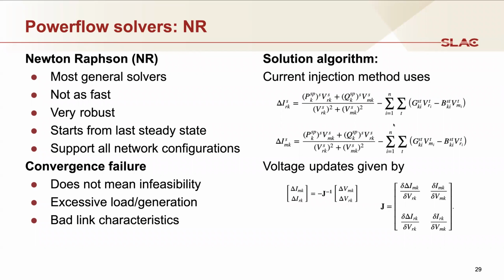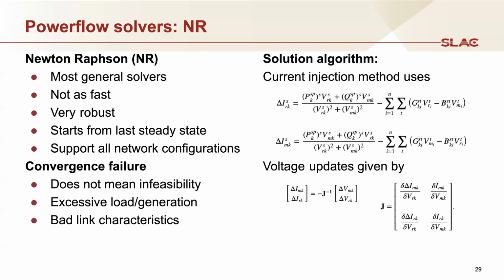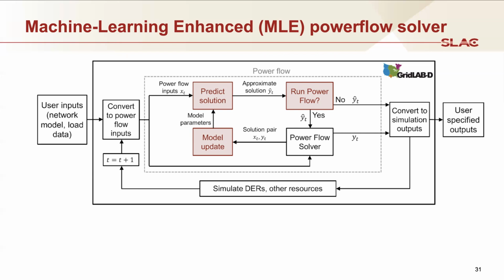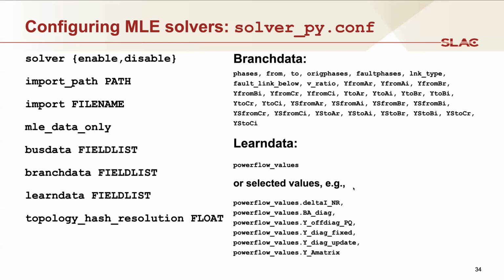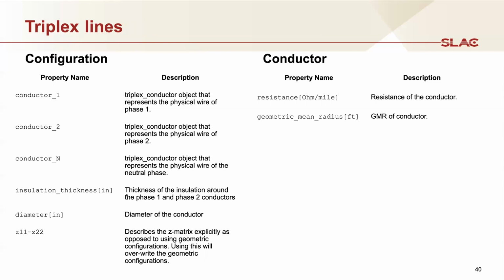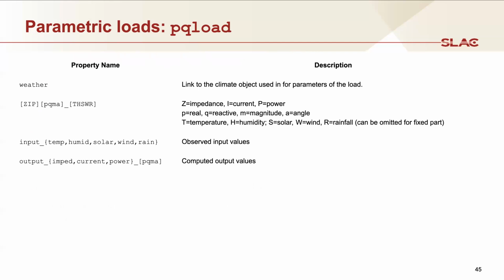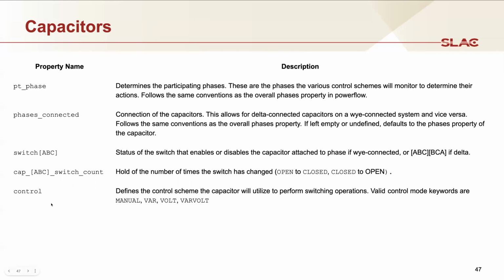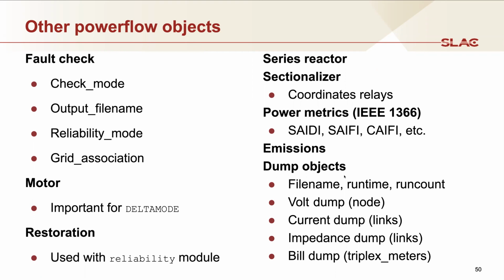HiPAS Training Session 6 Part 2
User and Developer training videos for HiPAS Gridlab-D.